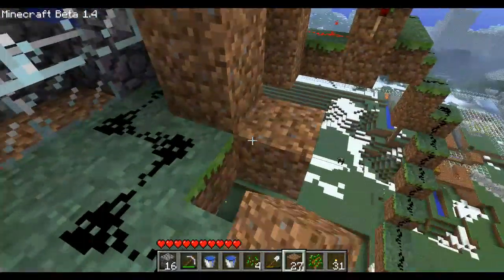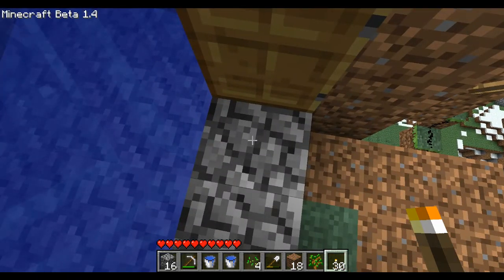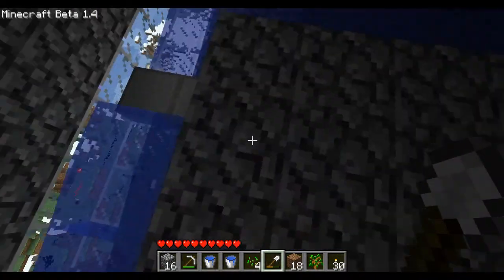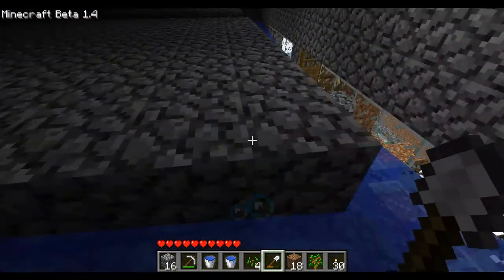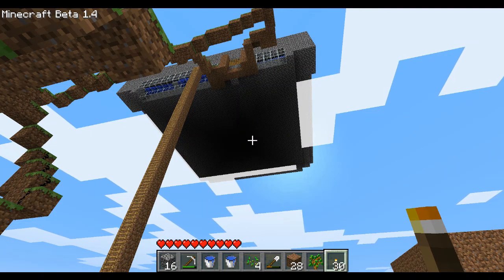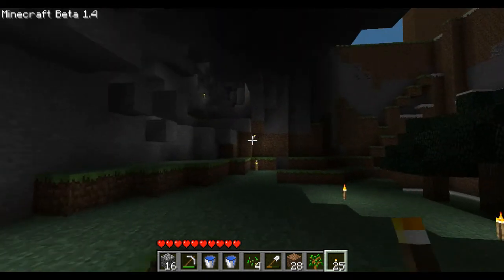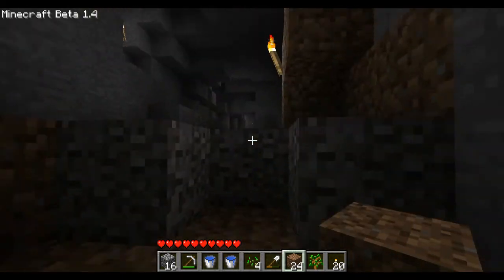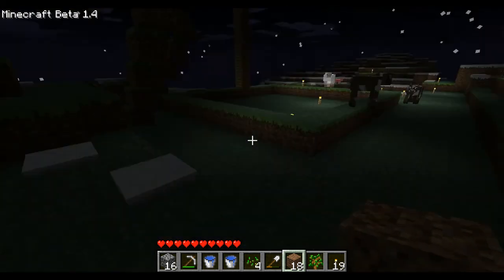Minecraft Let's Look E01.1: Gravity trap revisited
Had a couple of comments/questions that needed addressing form the very first recording I did so here is a revisited. I hope it answers all your questions. Oh and thank you to those that commented or asked a question :). Don't forget to subsribe :P